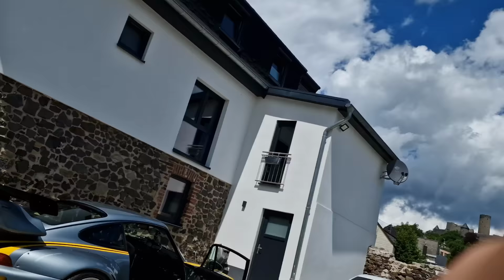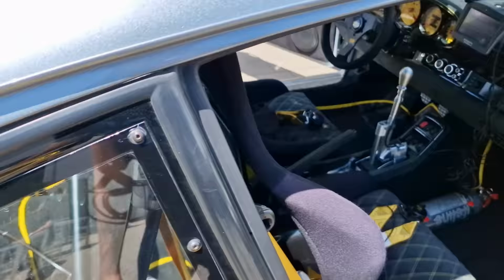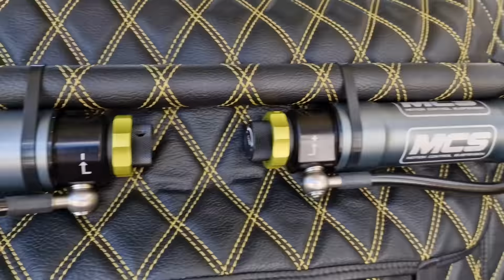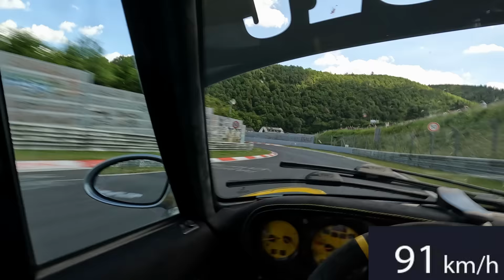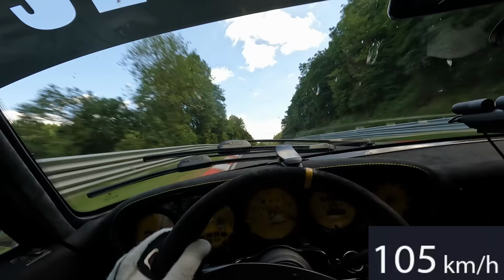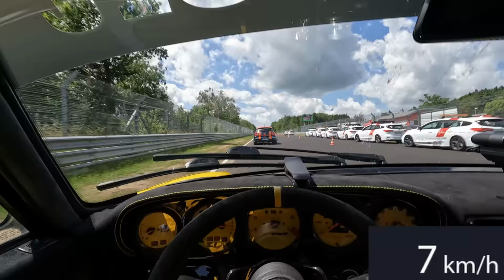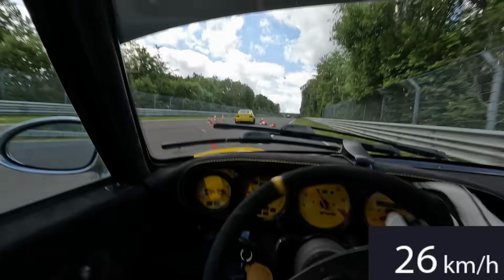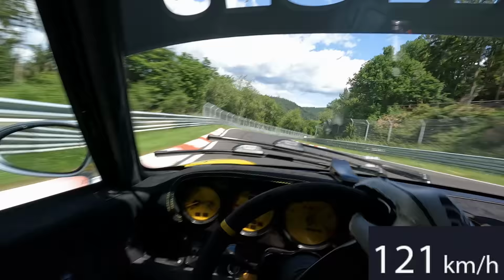MY FIRST DRIVE in 575 hp RWB Porsche 993 Turbo!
00:00 Intro/Specs
05:57 First Lap
15:27 Second Lap (Easy)